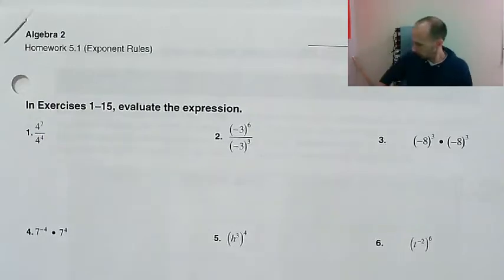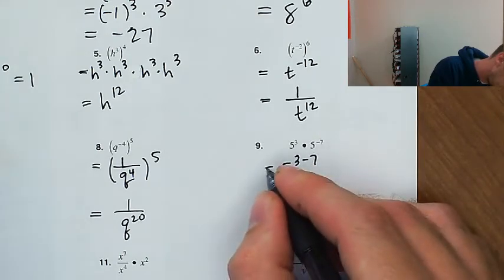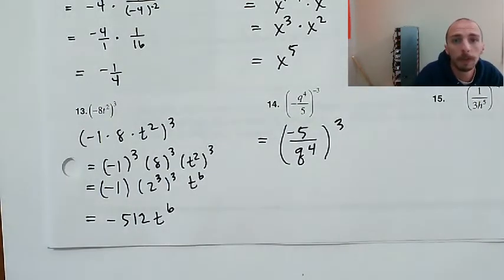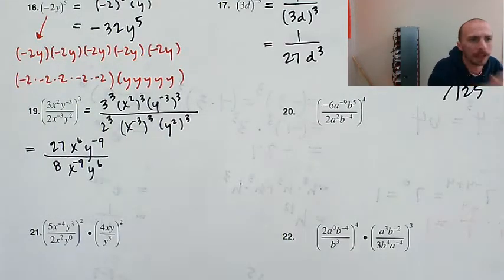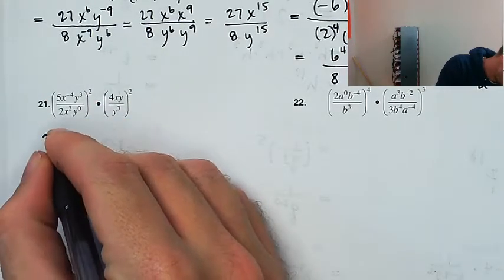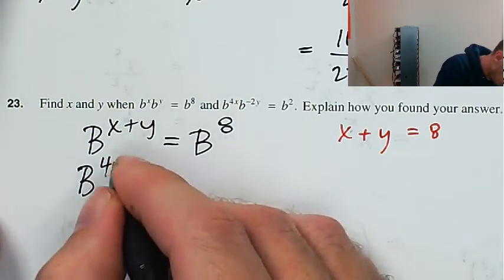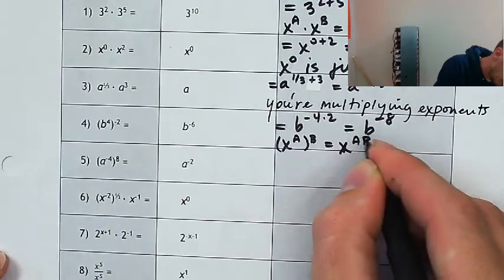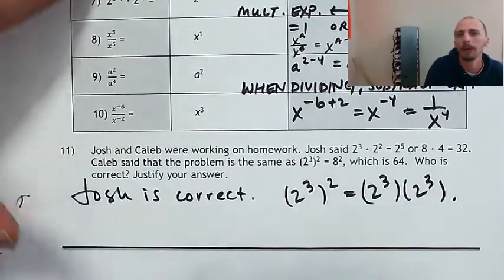Exponent Rule Examples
Algebra 2 Homework 5.1